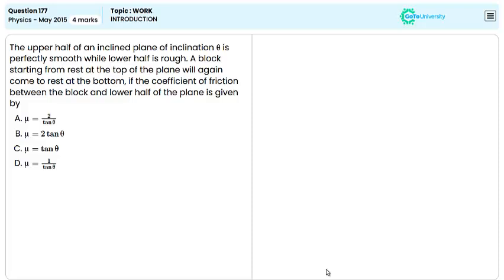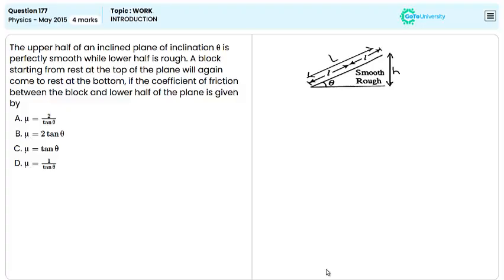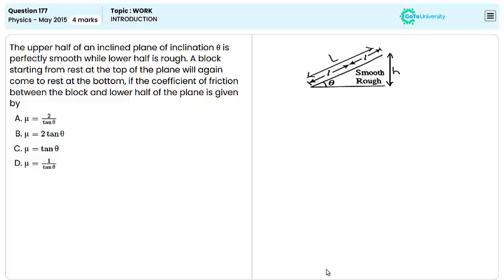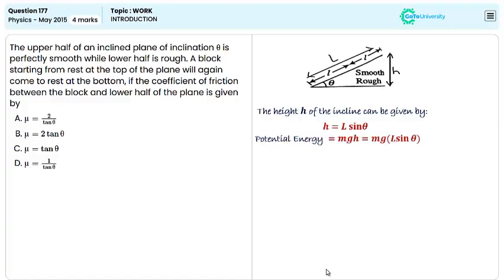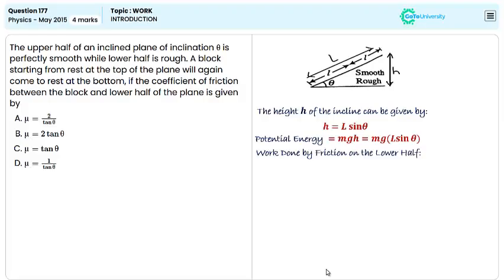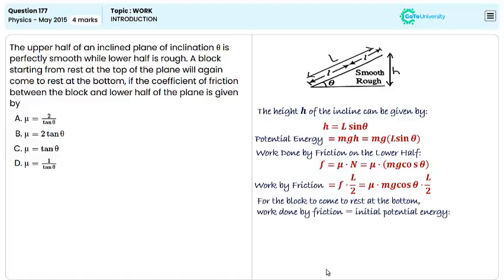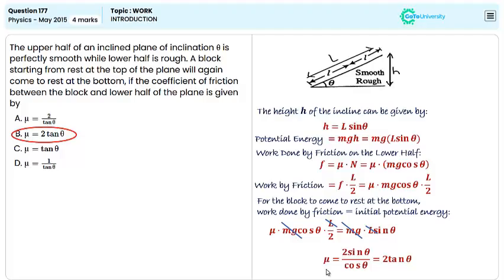How Work Is Defined and Measured in Physics for NEET Physics Q177 May 2015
Topic Name: [WORK] | [INTRODUCTION] | [Practice Test]